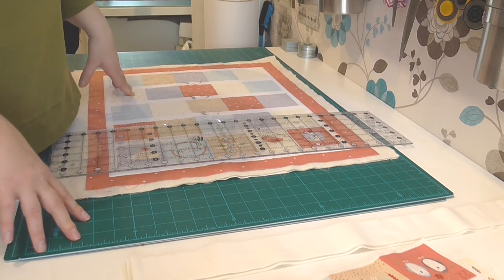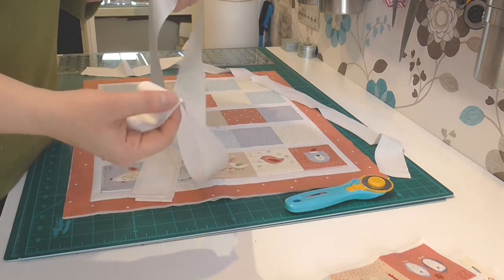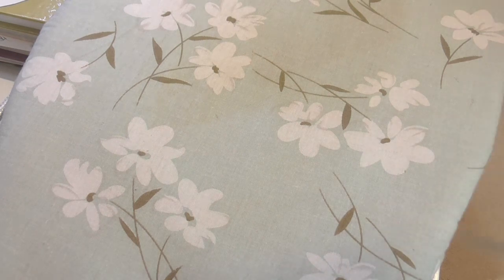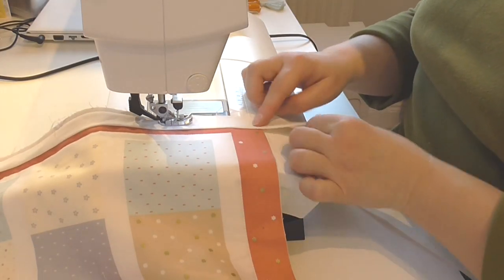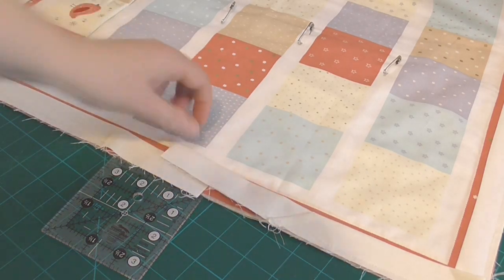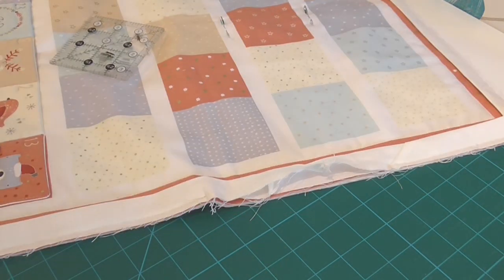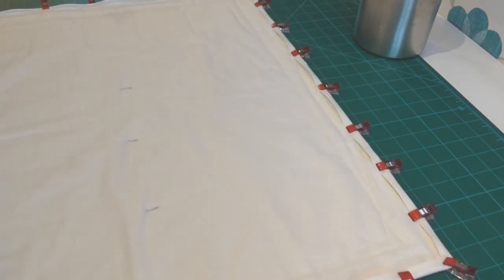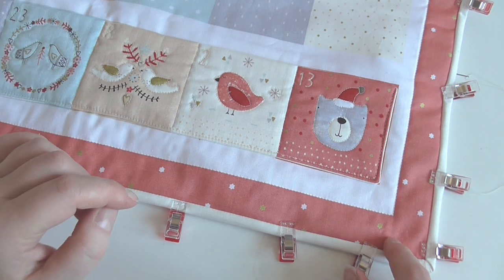Quilt Binding Tutorial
Welcome to the craft house magic tutorials. This is a tutorial on how I make my quilt binding.

7.21 minutes - joining the binding